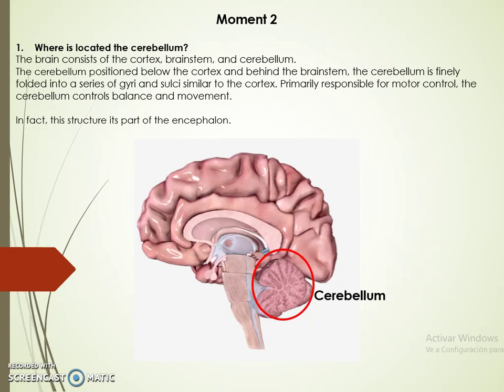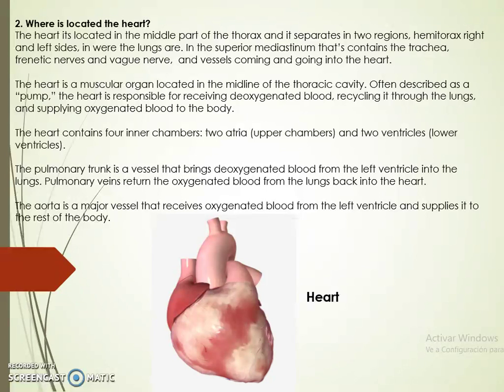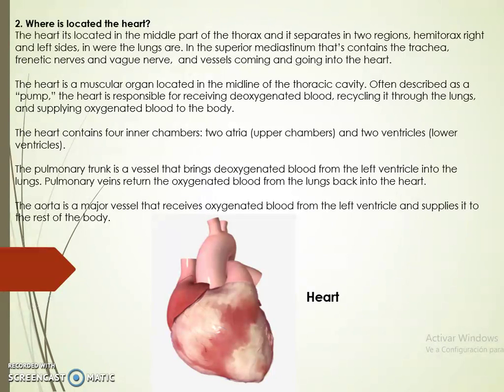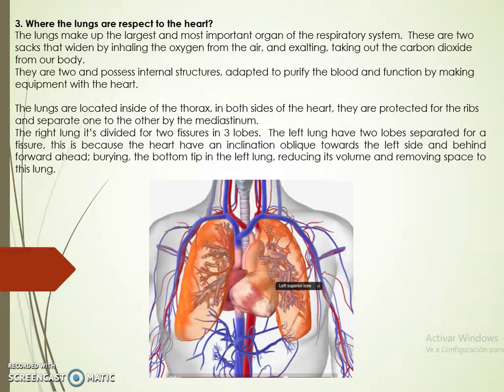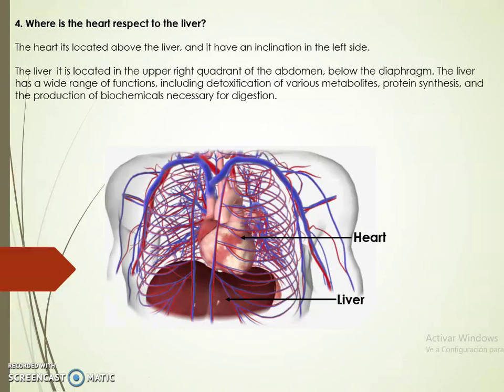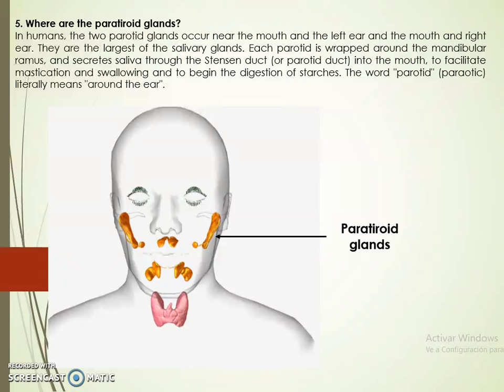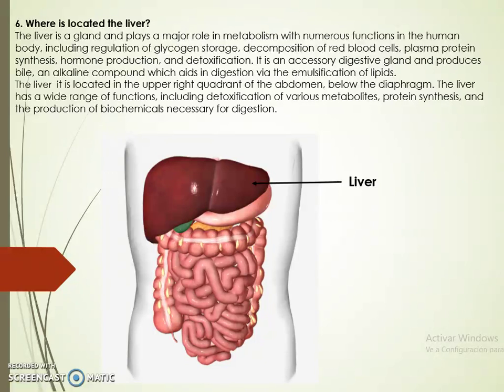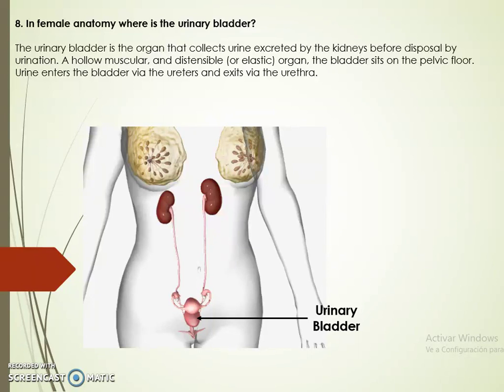NIBN U1 A2 M2 SIFR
Located the organs